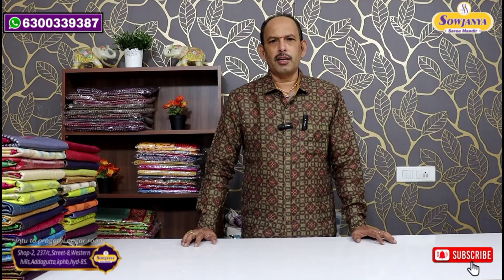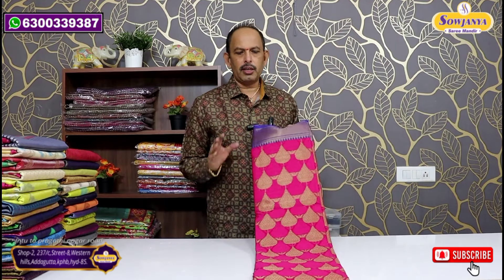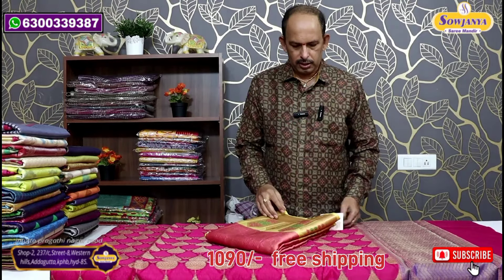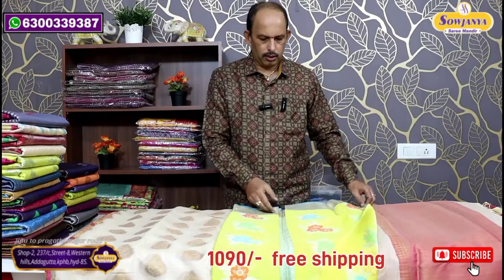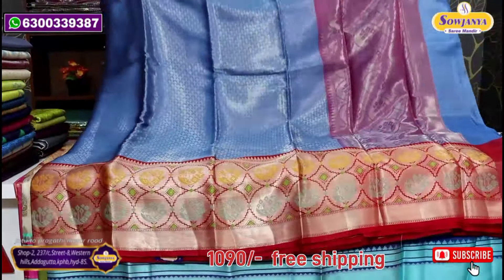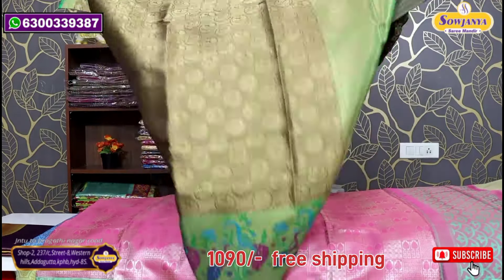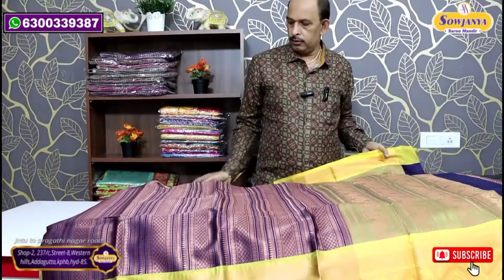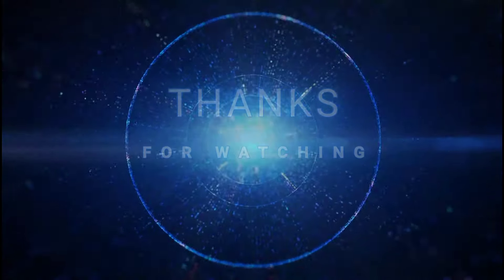Banaras Weaving Sarees Above 50% Offer Sarees any Saree 1090/- only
Banaras offer sarees

Best Sarees Collections on 𝐎𝐧𝐥𝐢𝐧𝐞 𝐒𝐡𝐨𝐩𝐩𝐢𝐧𝐠 the 1 and Only Destination is the 𝐒𝐨𝐰𝐣𝐚𝐧𝐲𝐚 𝐒𝐚𝐫𝐞𝐞 𝐌𝐚𝐧𝐝𝐢𝐫. The whole Indian Saree Collections will be Available at 𝐒𝐨𝐰𝐣𝐚𝐧𝐲𝐚 𝐒𝐚𝐫𝐞𝐞𝐬.
Location;
Shop -2

Address :- shop -2,237/c, street-8,Addagutta Society,westren hills, pragathinagar road,kphb,Hyderabad-85